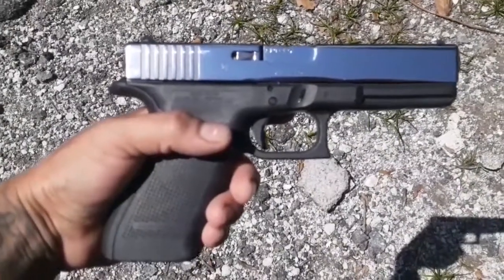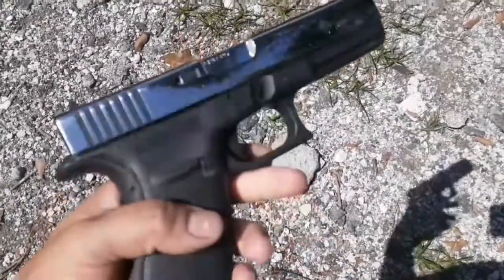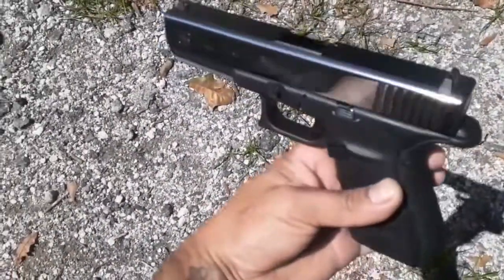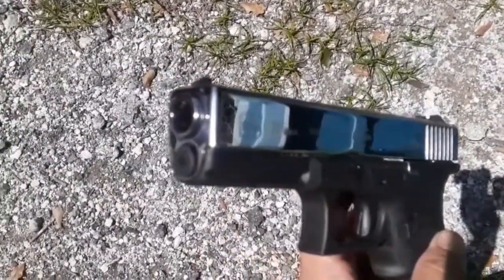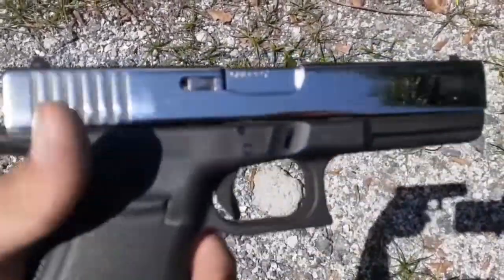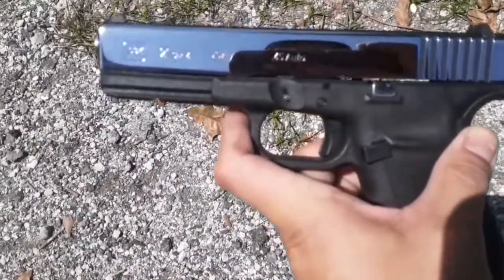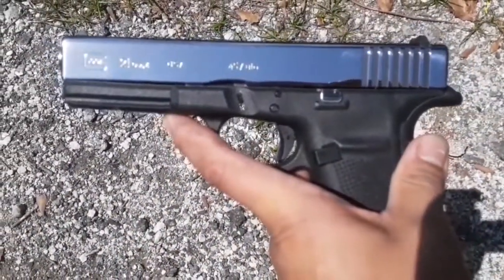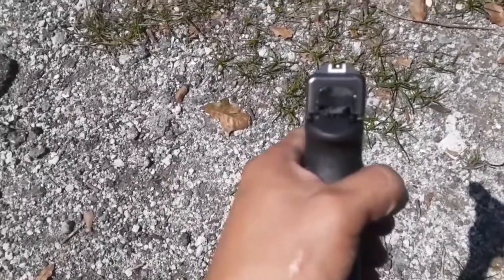Glock 21 Gen4 Polish | Glock 21 Gen4 Two Tone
_JsTactical_